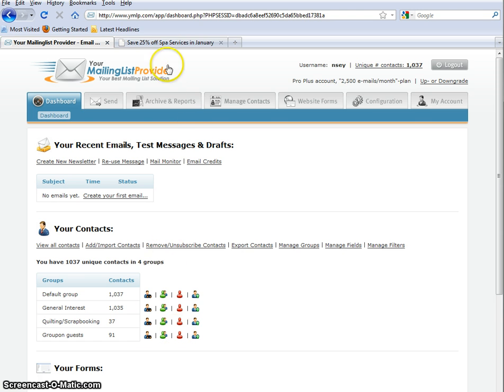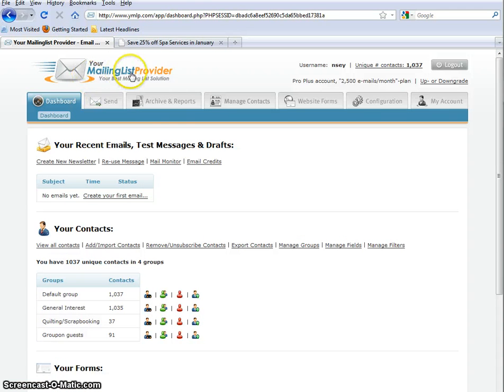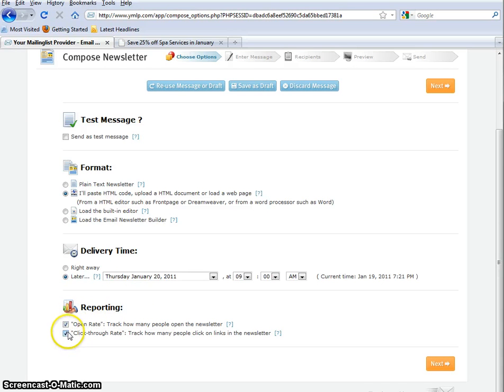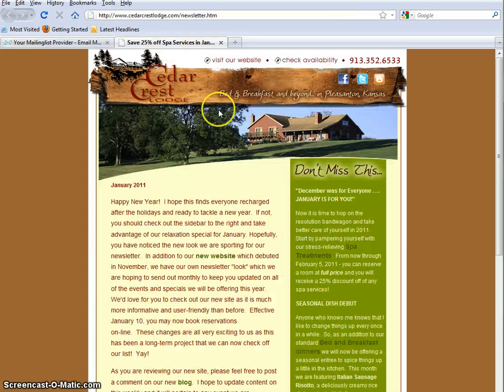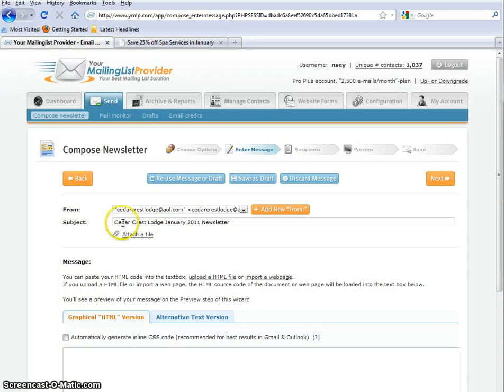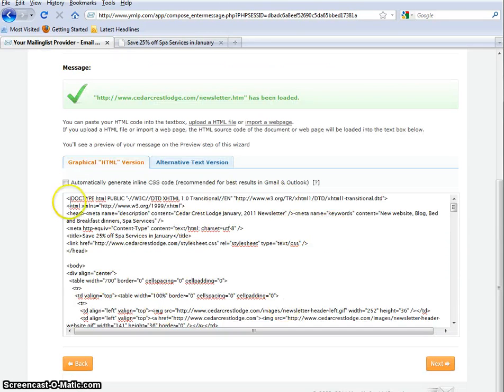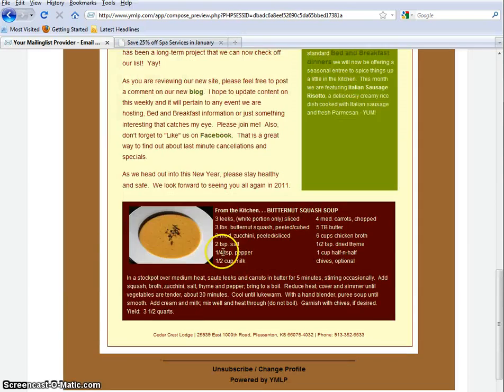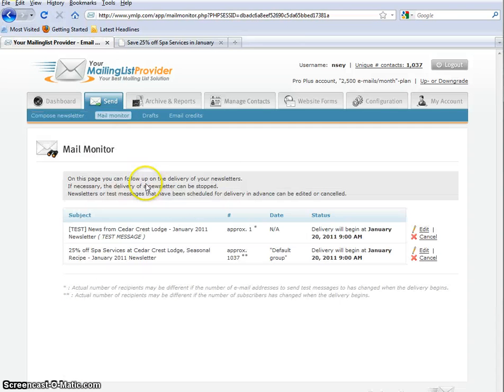Educational Byte .017 - How to Load a Newsletter to YMLP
Educational Bytes is an educational service provided by Acorn Internet Services, Inc. to assist our clients on topics of interest. The short video format allows you to see exactly how to do or setup a process for the topic being recorded.

Our Motto: Educating our Industry One Client at a Time